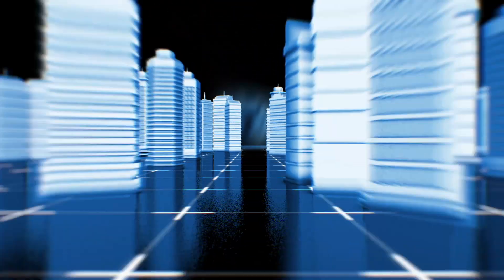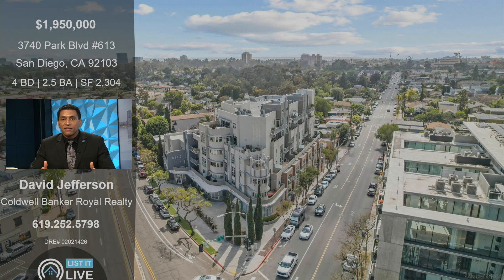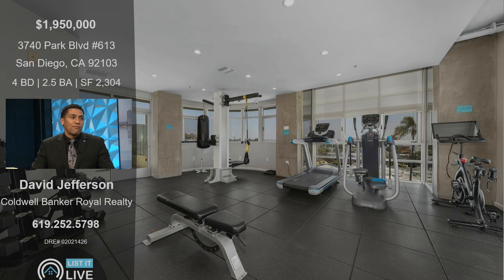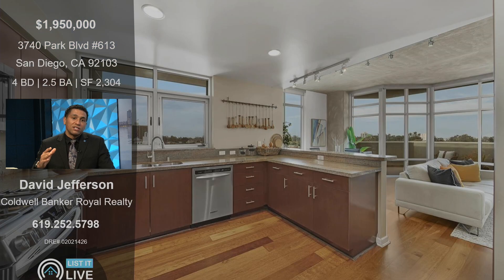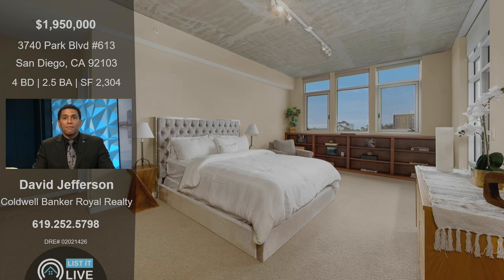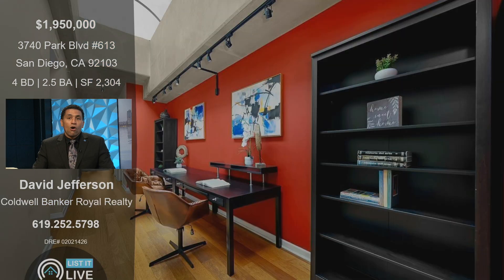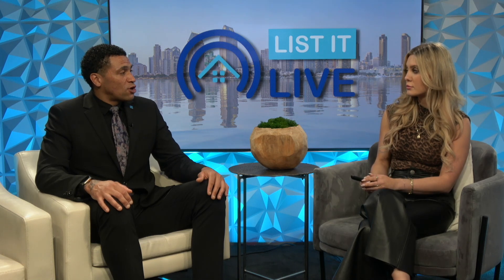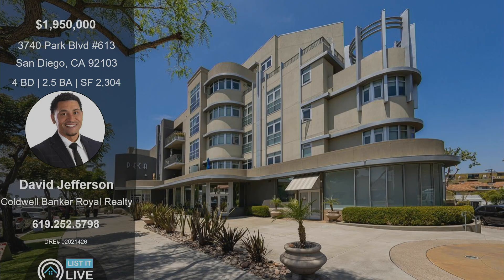3740 Park Blvd #613 San Diego, CA 92103 with David Jefferson